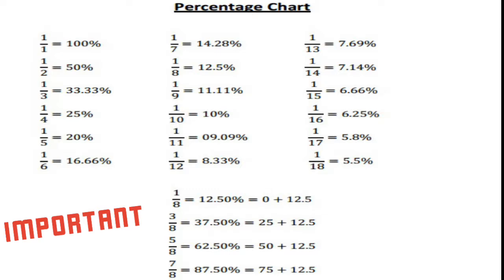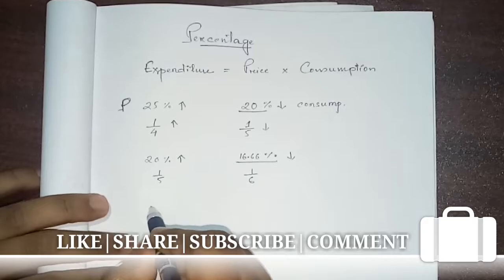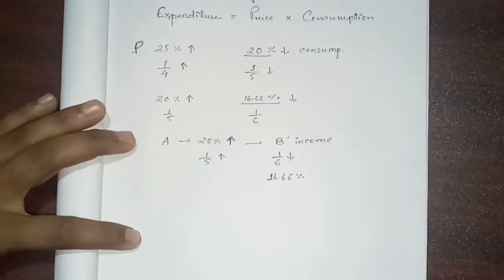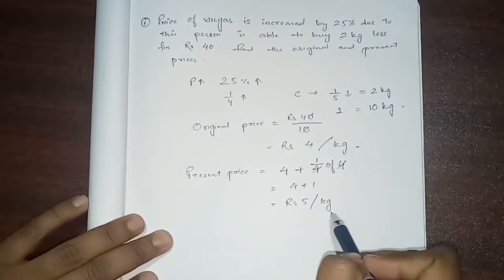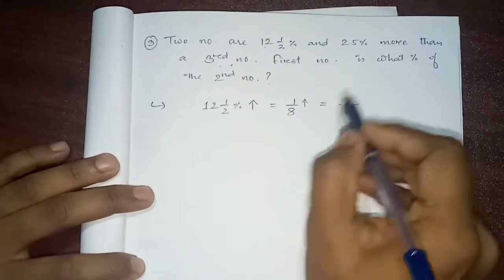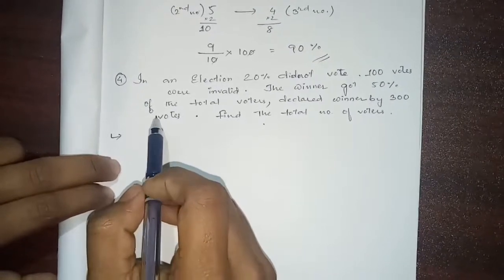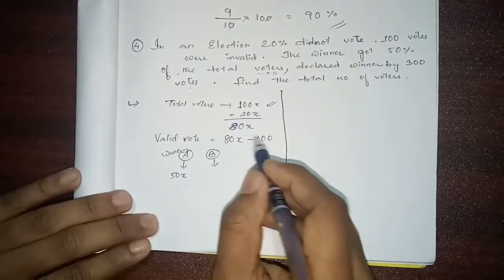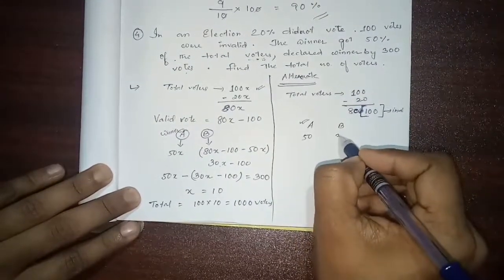Percentage questions for B ed| Banking|RRB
In this video I have taken some questions which are expected to be seen in upcoming APDCL|RRB|IBPS Exams and tried to explain and solved them using Magical Trick.

Some of them you can even solve them even without pen and paper and within 10-15 secs.
I have made this video to help the candidates to solve ASAP.